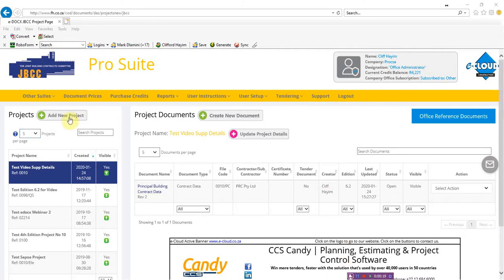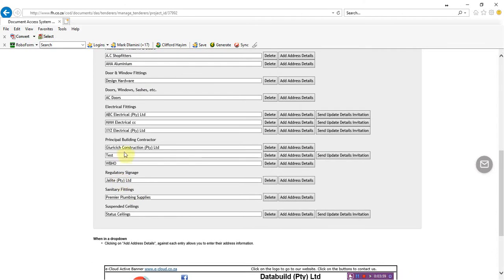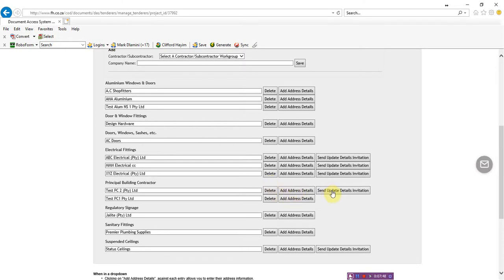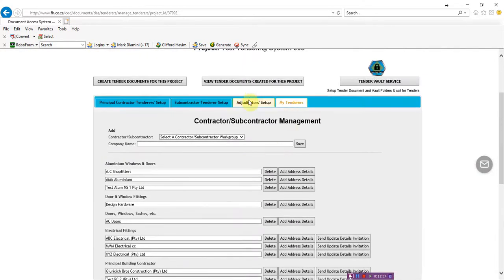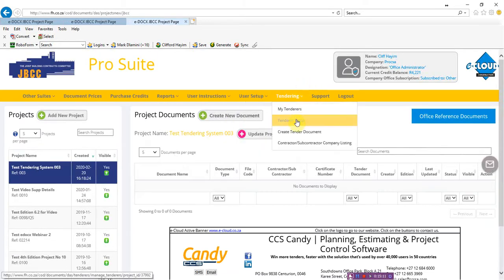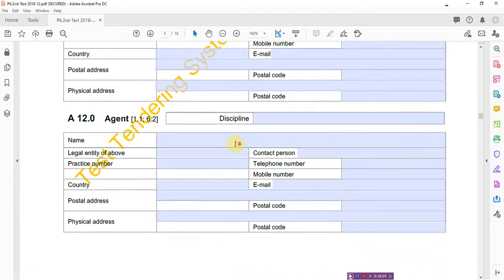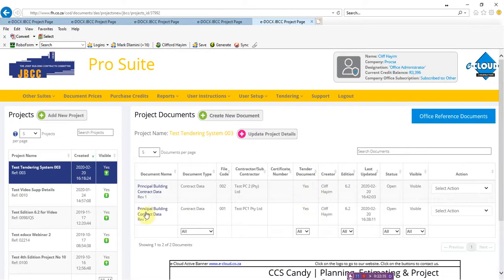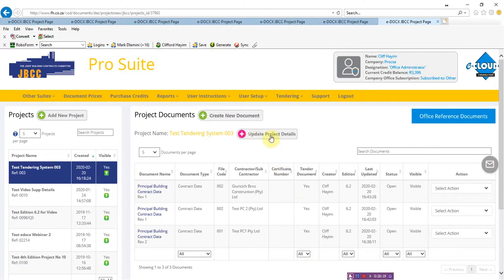Tender System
Description